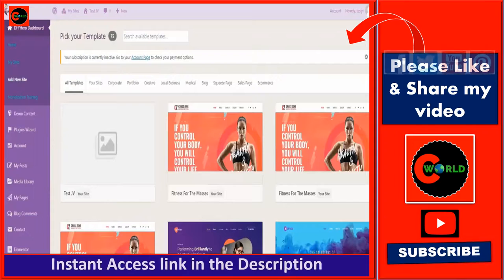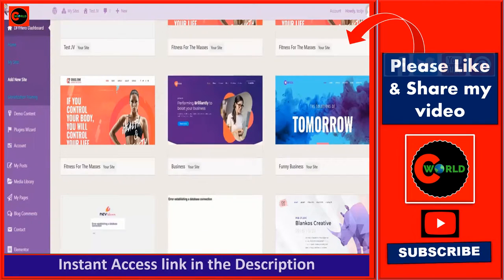Review: DFY Hero I Complete Newbie Friendly Software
DFY Hero is Complete Newbie Friendly Software. DFY Hero is a SaaS platform with over 100 completely Done for You websites, sales pages, squeeze pages, eCom stores and blogs that members can simply import, edit, and even sell to their clients or use for themselves.
No hosting or even domain name needed. It is created to help struggling newbies easily and quickly get started online selling website services to their clients OR help them quickly import, edit, and publish their own business website, squeeze pages, blogs, etc. without needing to spend on a hosting account.
The seasoned marketers also stand to make quick money offering these services to their clients and a premium fee and banking BIG.
With DFY Hero members will be able to create UNLIMITED stunning websites without writing a single line of code and without hiring expensive designers.